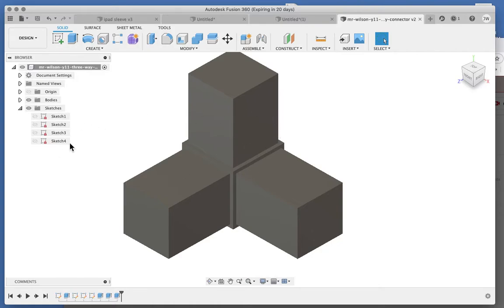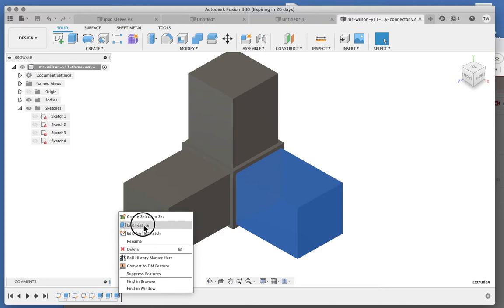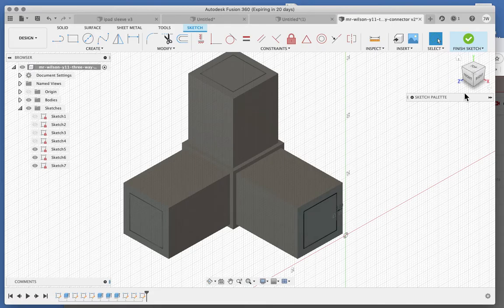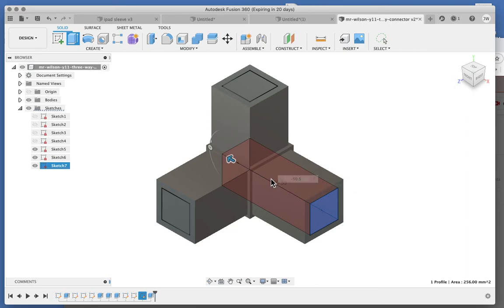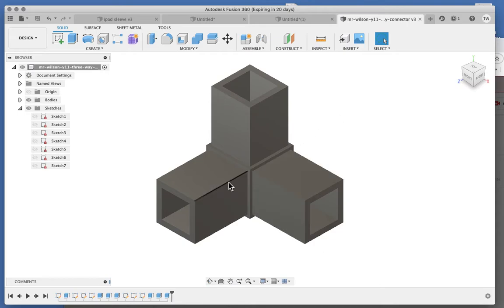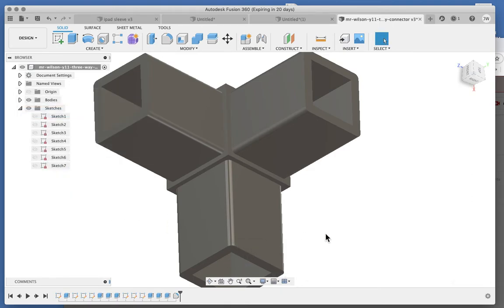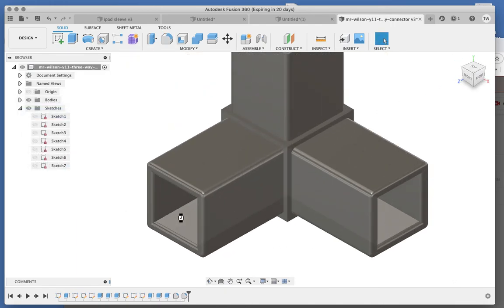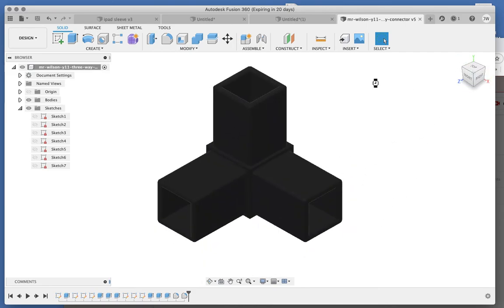three way corner part 2